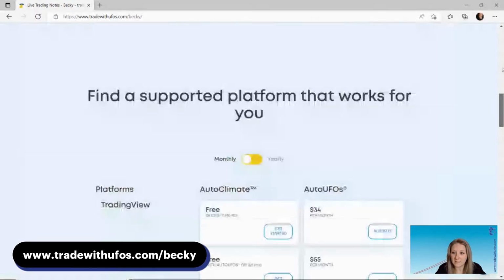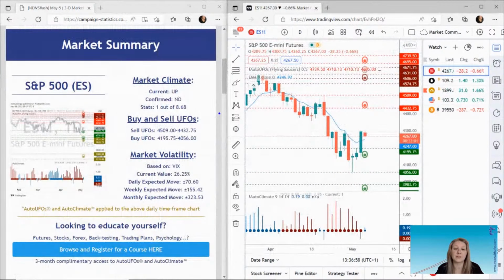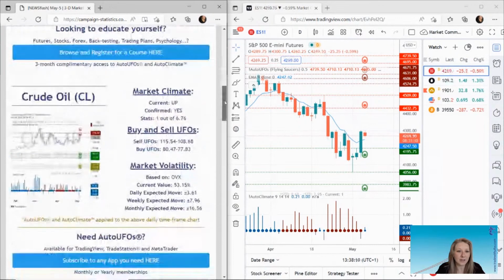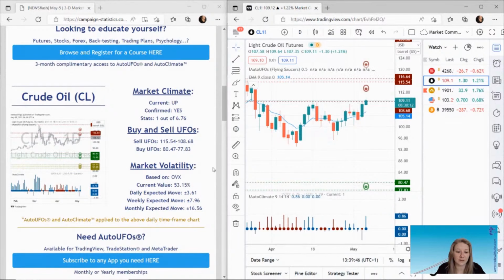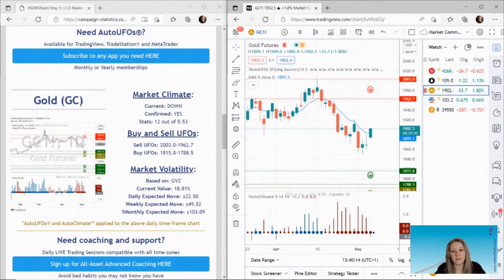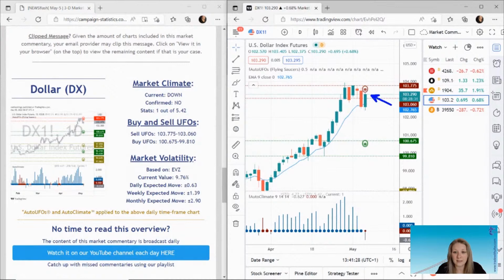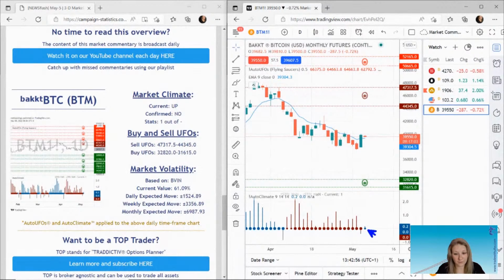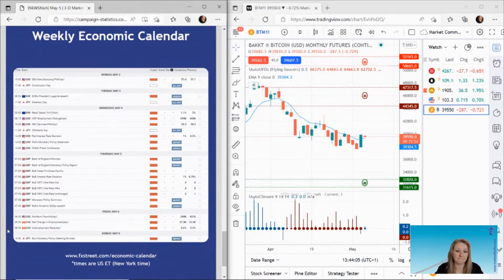Markets in 3D LIVE Before Wall Street Starts Trading | 2022 May-05